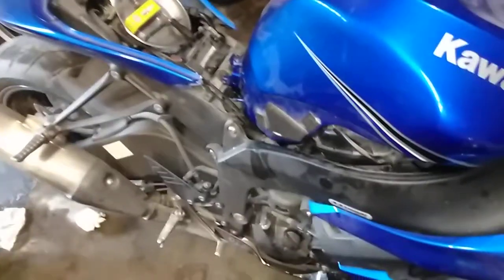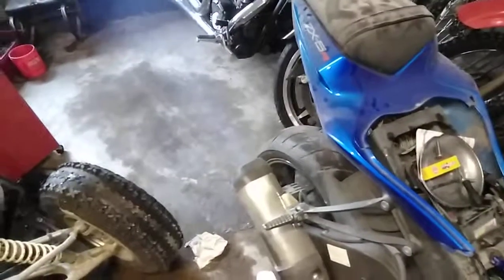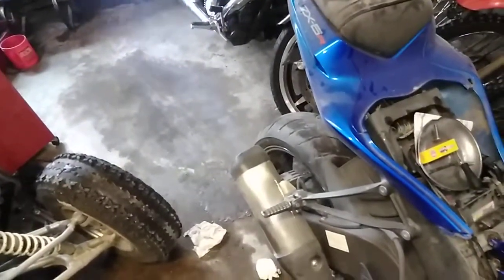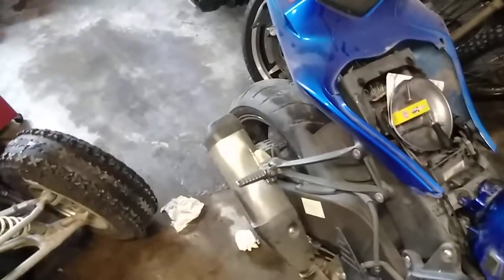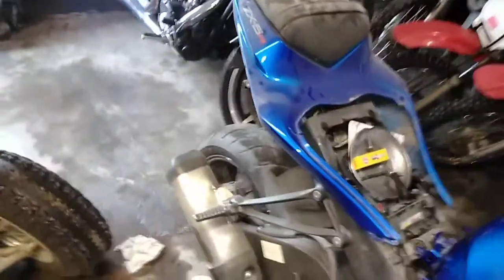Zx6r how to get codes how to change spark plug and change injectors ! 2011(6)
zx6r parts check years
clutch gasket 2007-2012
stator cover
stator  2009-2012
clutck brake levers
clutch fibers check years 2009 up ?
sparkplug coil
permetex gray
copper coat
paper gasket diy
carb cleaner